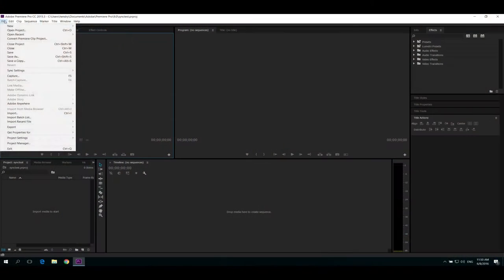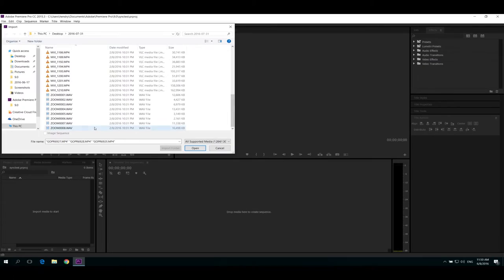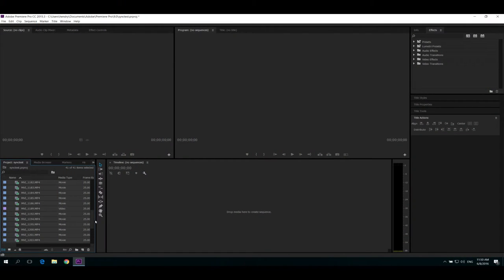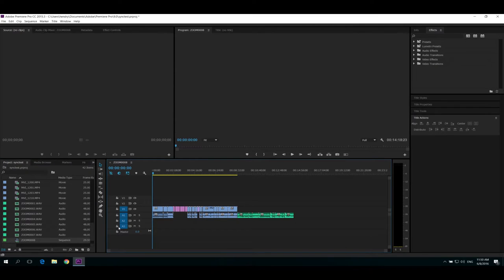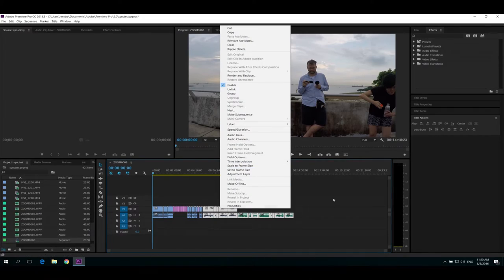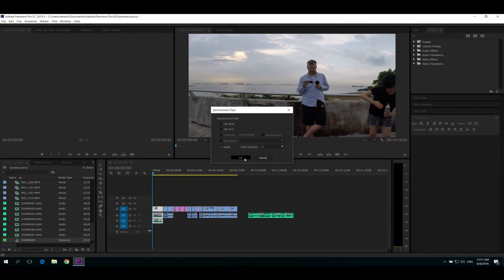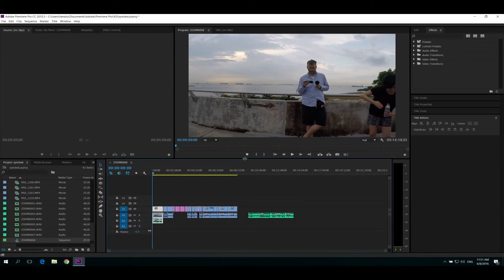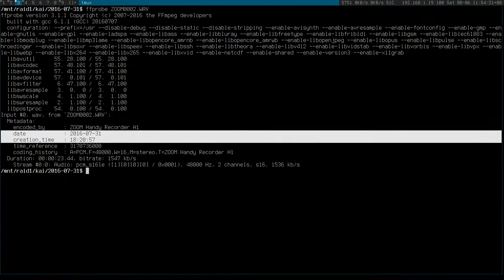Synchronizing Zoom H1 Audio with Premiere Pro CC is not as easy as it sounds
Premiere Pro doesn't seem able to synchronize the admittedly different formatted time stamps of the video footage with the separately recorded Zoom H1 WAV files.

Is there a tool to make this easier guys?